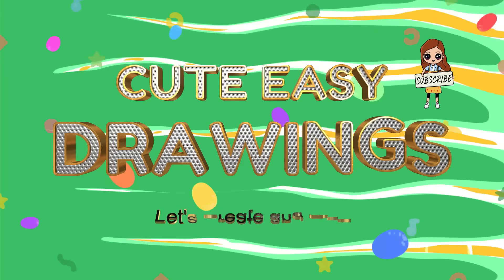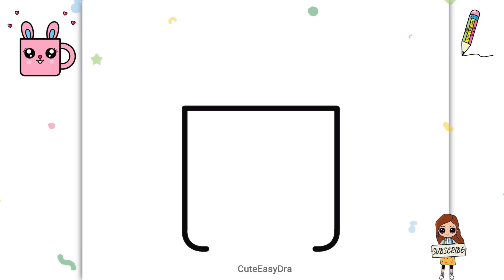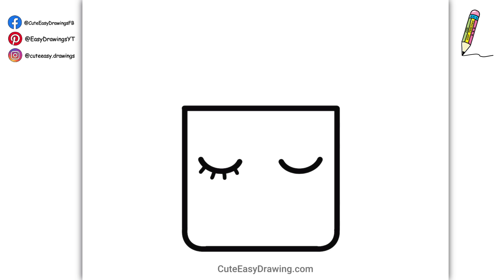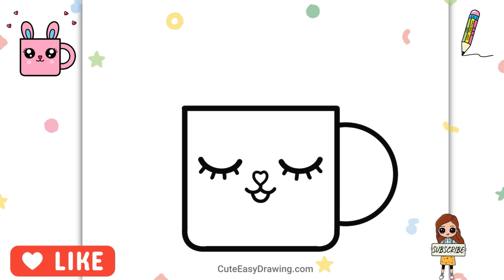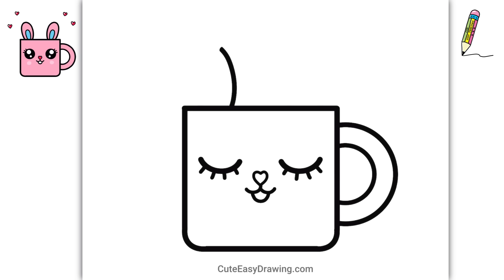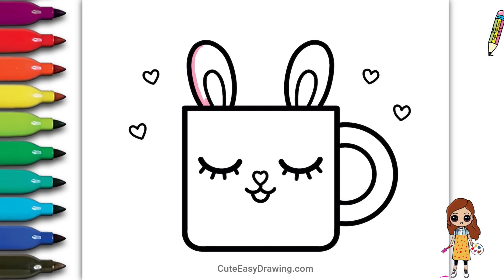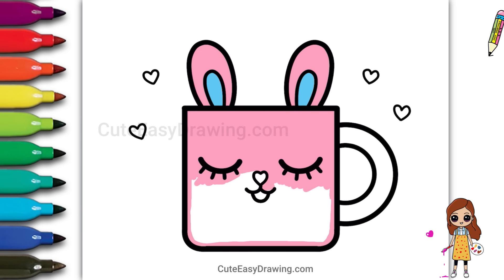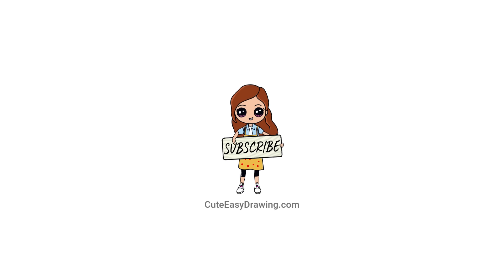How to Draw a Cute Cup Simple & Easy for Kids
How to Draw a Cute  Cup  - Easy Step-by-Step for Kids!
This step-by-step guide is perfect for beginners and kids of all ages.  Grab your pencils, crayons, or markers, and get ready to unleash your creativity!

In this video you'll learn:

How to draw a simple Cute Cup
How to add a playful Bunny face
Cute details to make your Cup unique
Tips for coloring and personalizing your masterpiece

So, what are you waiting for? Let's get drawing!

Gather your supplies:

Paper
Pencil
Eraser
Crayons, markers, or paints (of course!)

Related Search:
cup drawing,
bunny cup drawing,
Step by step drawing,
cute drawing,
drawing tutorial,
drawing easy,
drawing art,
drawing and coloring,
Draw,
Drawings,
Basic Drawings,
How to Draw,
How to Draw good,
How to Draw Cute,
Draw so Cute Drawings,
Very Easy Drawings,
Simple Drawings,
Drawings Lessons,
Line Drawings,
Cute Drawings.
Easy Drawings,
Simple Drawings,
Draw something Easy,
What to Draw,
What to Draw Today,
Something easy to Draw,
Disegno passo dopo passo,
simpatico disegno,
tutorial di disegno,
disegno facile,
arte del disegno,
disegnare e colorare,
Disegnare,
Disegni,
Disegni di base,
Come disegnare,
Come disegnare bene,
Come disegnare carino,
Disegna disegni così carini,
Disegni molto facili,
Disegni semplici,
Lezioni di disegno,
Disegni al tratto,
Come colorare,
Come colorare,
Disegni carini.
Disegni facili,
Disegni semplici,
Disegno molto semplice,
Disegni per principianti,
Disegna qualcosa di facile,
Cosa disegnare,
Cosa disegnare oggi,
Qualcosa di facile da disegnare,
Schritt für Schritt zeichnen,
süße Zeichnung,
Zeichnungs-Tutorial,
einfach zeichnen,
Kunst zeichnen,
Zeichnen und Ausmalen,
Ziehen,
Zeichnungen,
Grundlegende Zeichnungen,
Wie man zeichnet,
Wie zeichnet man gut,
Wie zeichnet man süß,
Zeichne so süße Zeichnungen,
Sehr einfache Zeichnungen,
Einfache Zeichnungen,
Zeichenunterricht,
Strichzeichnungen,
Wie man färbt,
Wie man färbt,
Nette Zeichnungen.
Einfache Zeichnungen,
Einfache Zeichnungen,
Sehr einfaches Zeichnen,
Zeichnungen für Anfänger,
Zeichne etwas Einfaches,
Was zu zeichnen,
Was soll man heute zeichnen,
Etwas einfach zu zeichnen,
Dibujo paso a paso,
lindo dibujo,
tutorial de dibujo,
dibujar facil,
dibujo de arte,
dibujar y colorear,
Dibujar,
Dibujos,
dibujos basicos,
Como dibujar,
Cómo dibujar bien,
Cómo dibujar lindo,
Dibuja dibujos tan lindos,
dibujos muy faciles,
dibujos simples,
Lecciones de dibujo,
Dibujos de líneas,
como colorear,
como colorear,
Dibujos lindos.
dibujos faciles,
dibujos simples,
Dibujo muy fácil,
Dibujos para principiantes,
Dibuja algo fácil,
que dibujar,
Qué dibujar hoy,
Algo fácil de dibujar,
Dessin pas à pas,
joli dessin,
tutoriel de dessin,
dessin facile,
art du dessin,
dessin et coloriage,
Dessiner,
Dessins,
Dessins de base,
Comment dessiner,
Comment bien dessiner,
Comment dessiner mignon,
Dessinez des dessins si mignons,
Dessins très faciles,
Dessins simples,
Cours de dessins,
Des dessins au trait,
Comment colorier,
Comment colorier,
Dessins mignons.
Dessins faciles,
Dessins simples,
Dessin très facile,
Dessins pour débutants,
Dessine quelque chose de facile,
Que dessiner,
Que dessiner aujourd'hui,
Quelque chose de facile à dessiner,
الرسم خطوة بخطوة ،
رسم لطيف
رسم تعليمي
الرسم السهل ،
فن الرسم
رسم وتلوين،
رسم،
الرسومات،
رسومات أساسية ،
كيف ترسم،
كيفية رسم جيد ،
كيفية رسم لطيف ،
ارسم رسومات لطيفة للغاية ،
رسومات سهلة جدا
رسومات بسيطة
دروس الرسم
رسومات الخط
كيف تلون ،
Adım adım çizim,
sevimli çizim,
çizim öğretici,
çizim kolay,
çizim sanatı,
çizim ve boyama,
Çizmek,
Çizimler,
Temel Çizimler,
Nasıl çizilir,
nasıl güzel çizilir,
Sevimli Çizim Nasıl Yapılır,
Çok Sevimli Çizimler Çizin,
Çok Kolay Çizimler,
Basit Çizimler,
çizim dersleri,
Çizgi çizimleri,
Nasıl Renklendirilir,
Nasıl Renklendirilir,
Sevimli Çizimler
Kolay Çizimler,
Basit Çizimler,
Çok Kolay Çizim,
Yeni Başlayanlar İçin Çizimler,
Kolay bir şeyler çizin,
Ne Çizilir,
Bugün Ne Çizelim,
Çizimi kolay bir şey,
Desenho passo a passo,
desenho fofo,
tutorial de desenho,
desenho fácil,
arte de desenho,
desenhar e colorir,
Desenhar,
desenhos,
Desenhos Básicos,
Como desenhar,
como desenhar bem,
Como Desenhar Bonito,
Desenhe desenhos tão fofos,
Desenhos muito fáceis,
Desenhos Simples,